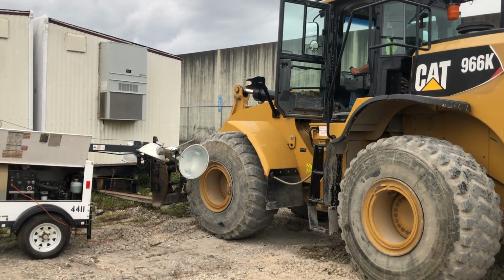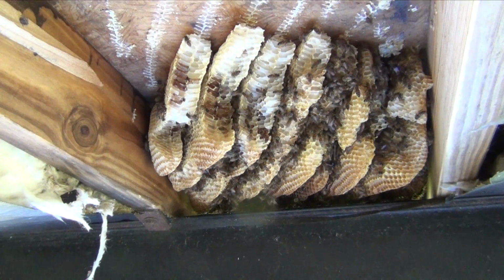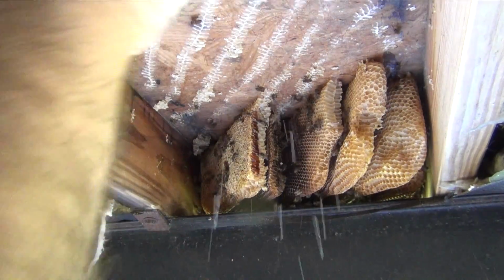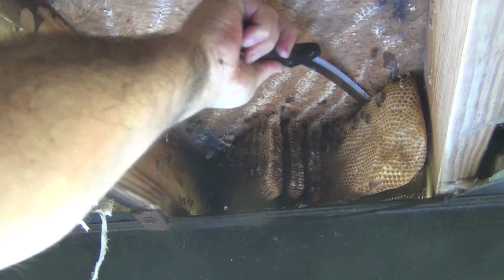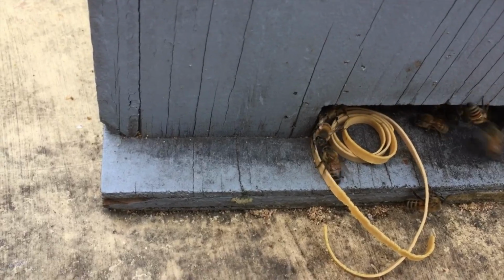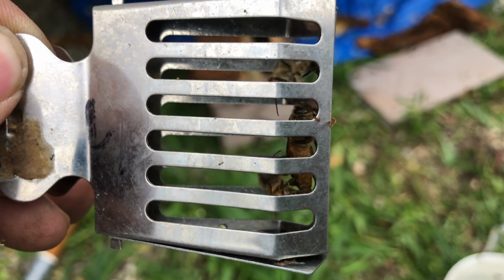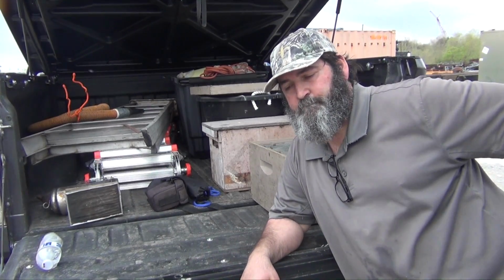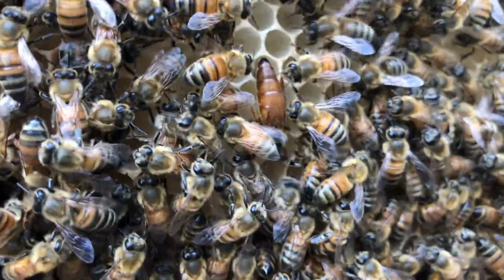Bee Man Vs Bees & A Rat Nest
I removed a beehive from a work trailer that contained a rat nest. The smell of rat urine is just the most wonderful odor on God's green earth. If you've never had an opportunity to play with bees while smelling a rat's butt you really should give it a try sometime, you'll never forget the experience, I guarantee it!

The bees were nice & gentle though & that is always a plus, even though they threatened me with the possibility of becoming africanized & swarming out on me, Lol.

Thanks again for your time, really appreciate you being here!

...JP